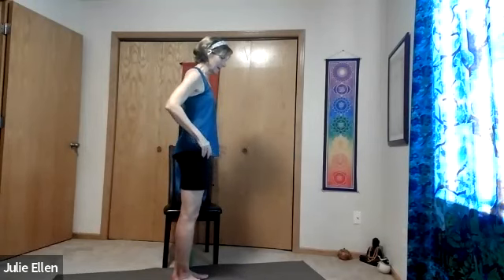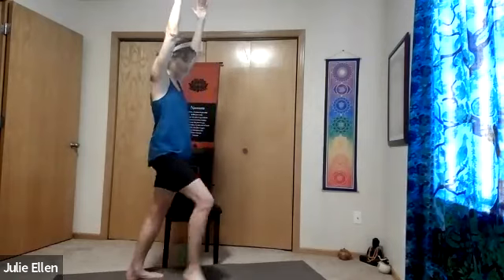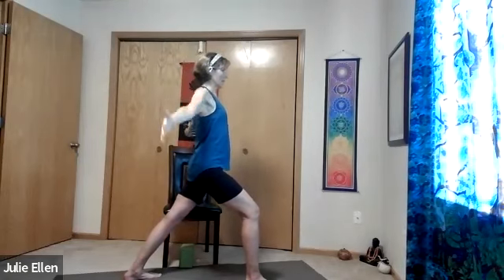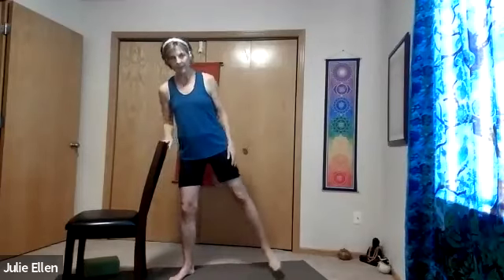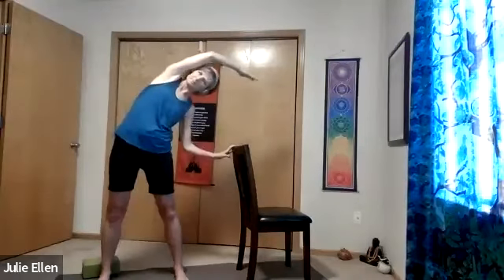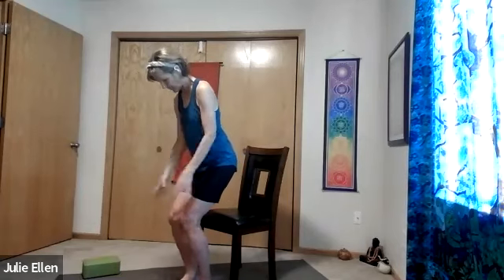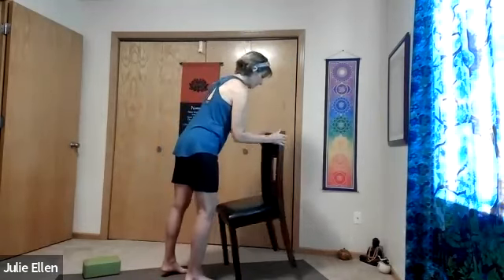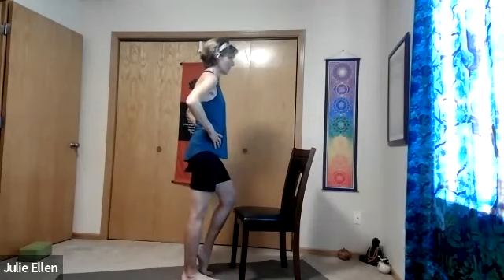Chair Yoga with Julie 8/4/23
My theme for this class is the process of turning states into traits, from the teachings of Tara Brach. Yoga is perfectly suited to help us in this profound expression of self nurturing. The asana focus is on expansion. Come join me!